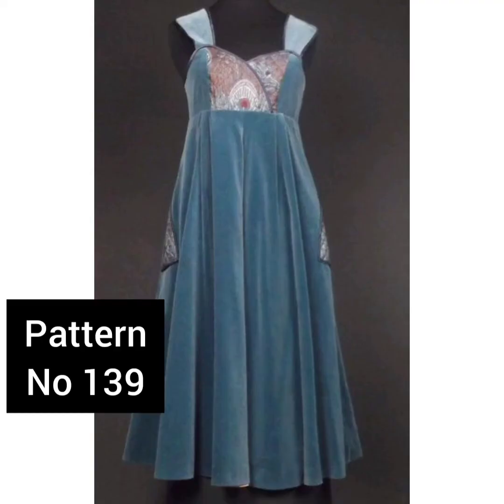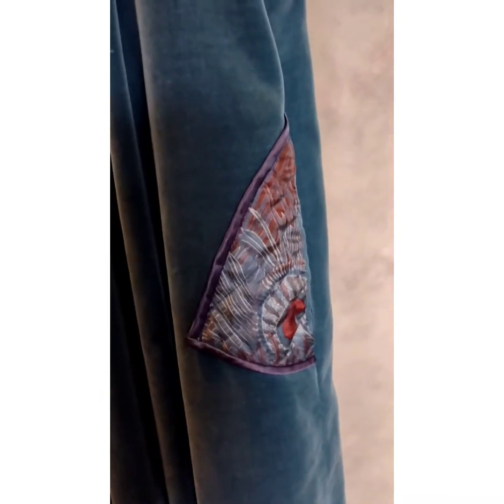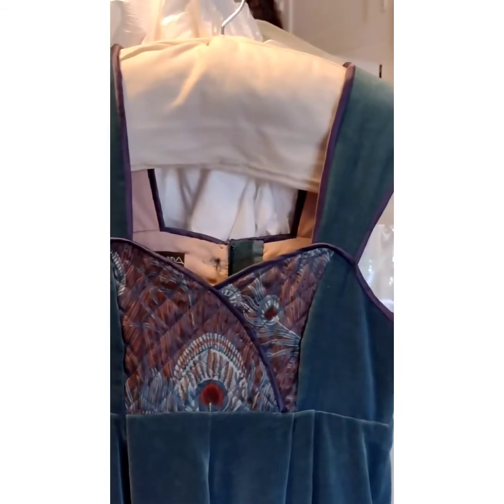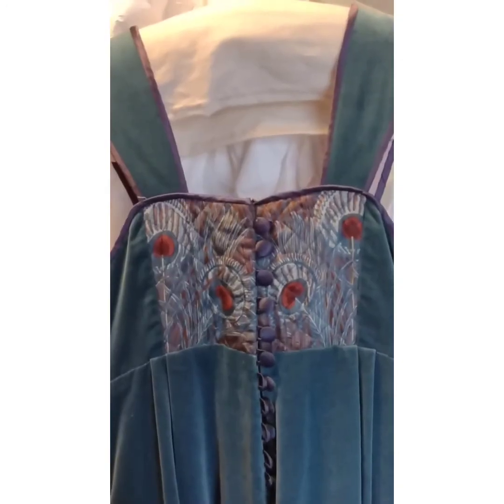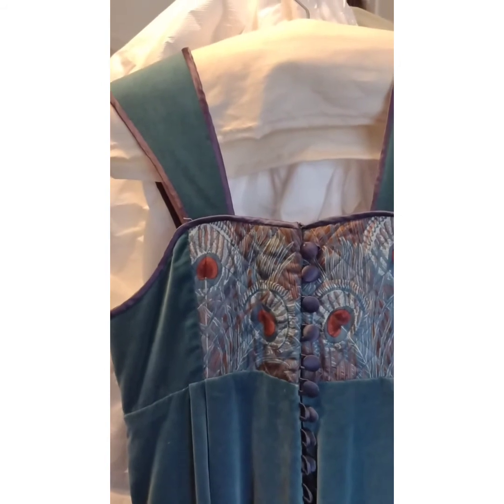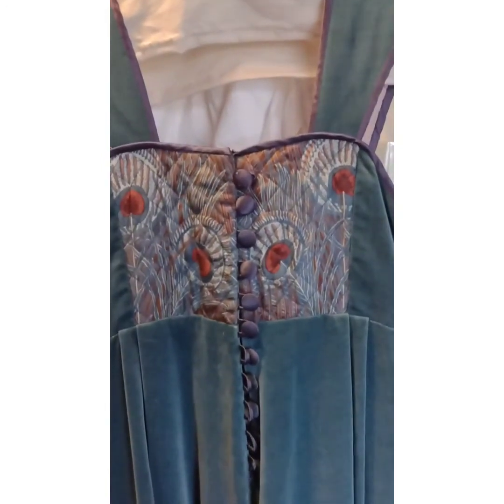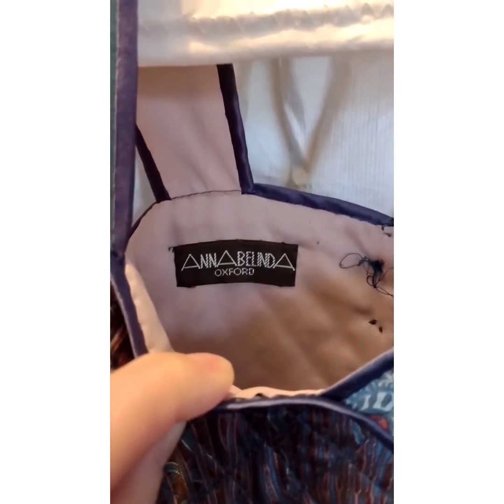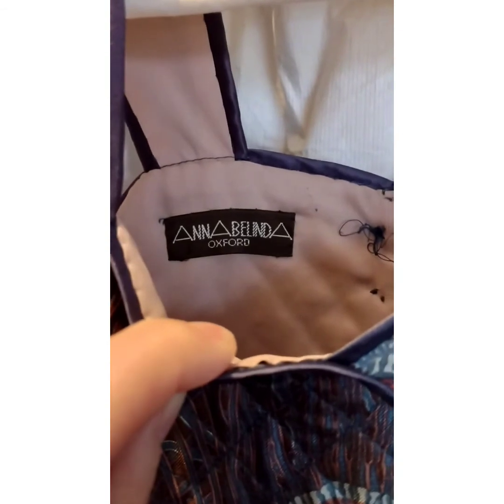AnnaBelinda Pinafores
Close up of two AnnaBelinda Pinafores from a donor who lived in Woodstock.  They were worn to University and College functions.  Donated in 1998.  OXCMS:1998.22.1&2